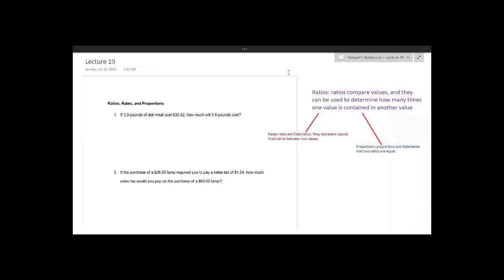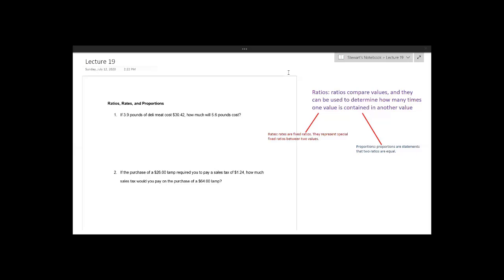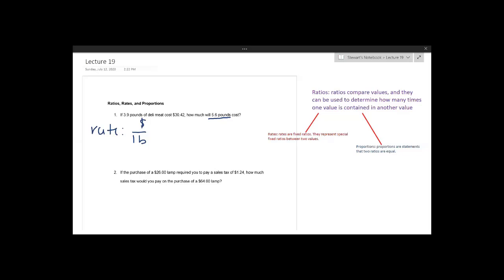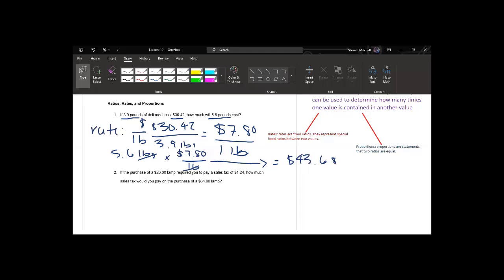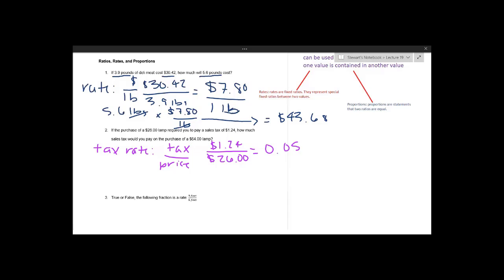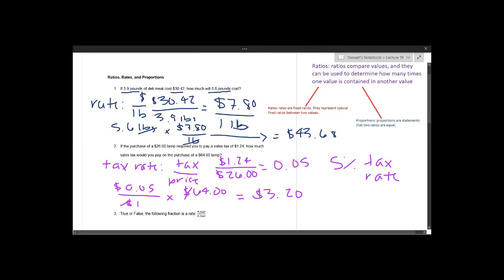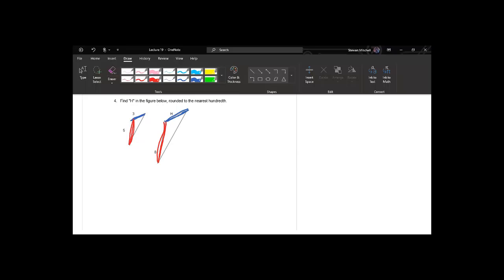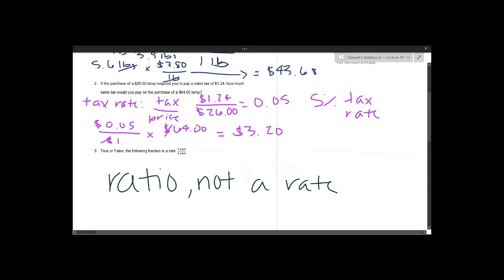math 0070 lecture 19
This video discusses applications of ratios, rates, and proportions.